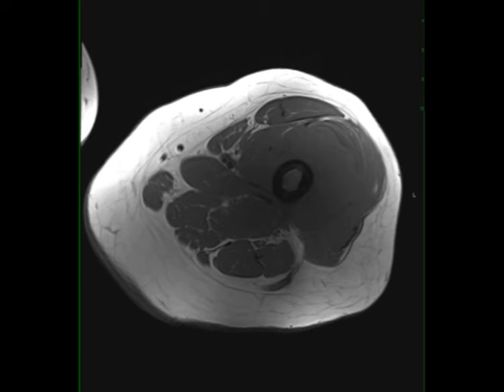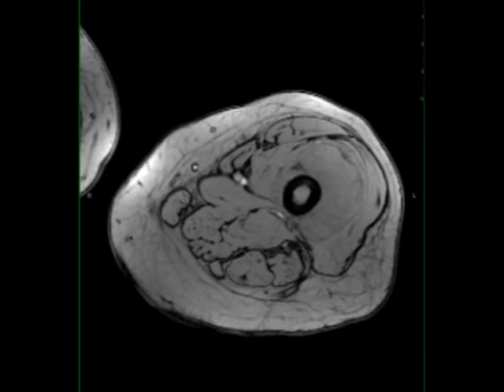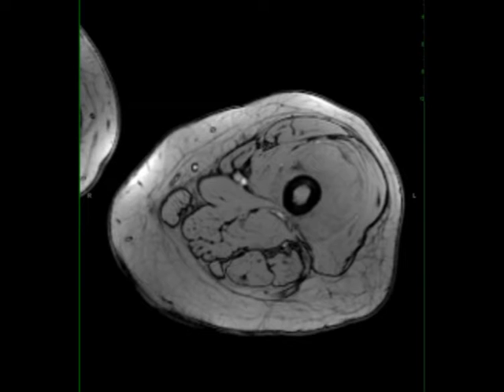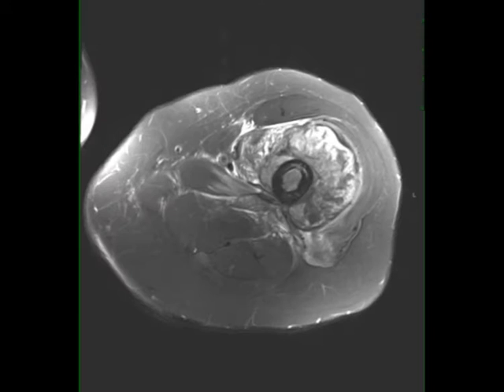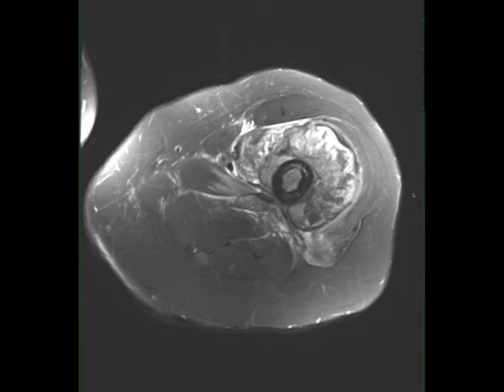Ewing Sarcoma, Femur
45-year-old female presenting with left thigh pain and swelling. The images demonstrate an infiltrative T1 isointense to skeletal muscle, STIR heterogeneously hyperintense lesion involving both the medullary cavity and cortical margin of the left femoral diaphysis with extension into the adjacent thigh musculature. The medullary fat within the left femoral diaphysis is no longer present. There is prominent diffusion restriction. The lesion heterogeneously enhances with a centrally necrotic core. A differential diagnosis of osteosarcoma and metastatic disease was given. On biopsy, Ewing sarcoma was found. Clinical presentation is nonspecific with local pain being the most common symptom. A soft tissue mass may or may not be palpable. Pathologic fractures can also occur. Ewing sarcoma falls into the category of small round blue cell tumor. Femur involvement is most common. Systemic chemotherapy is the mainstay of treatment. NMR277